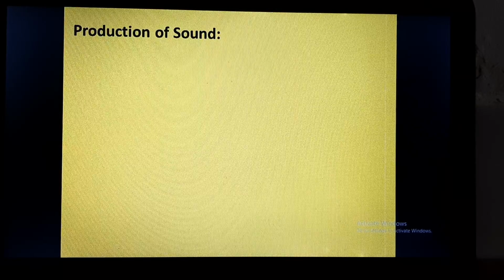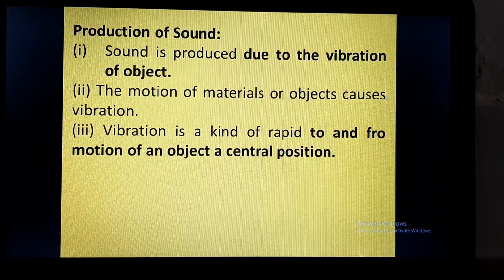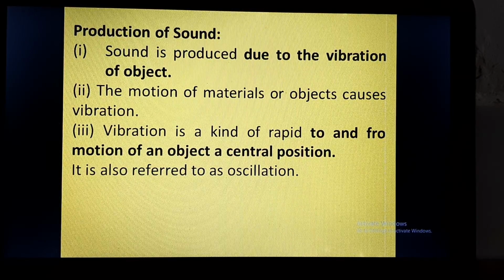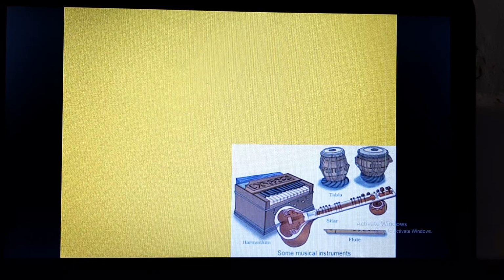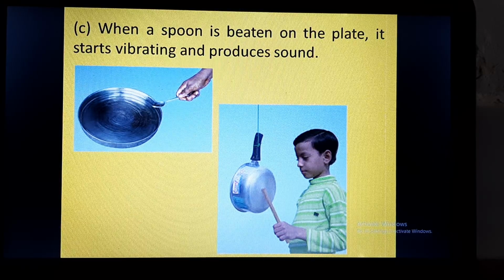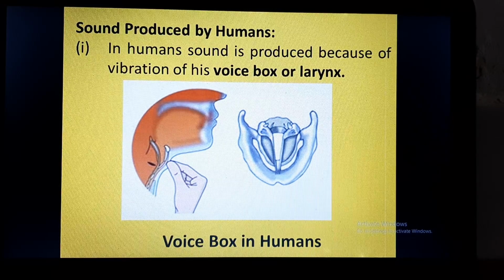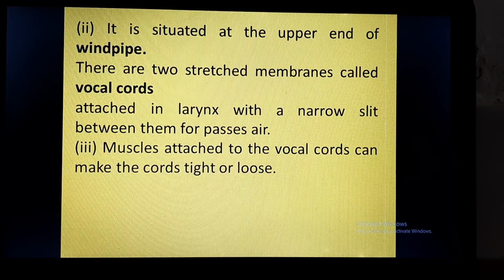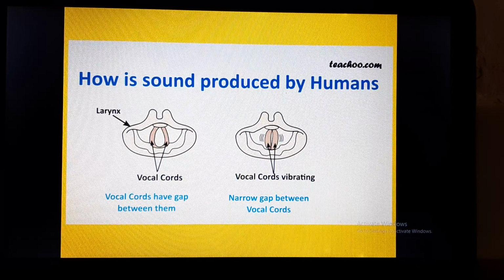Ch. Sound.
Lecture 1.